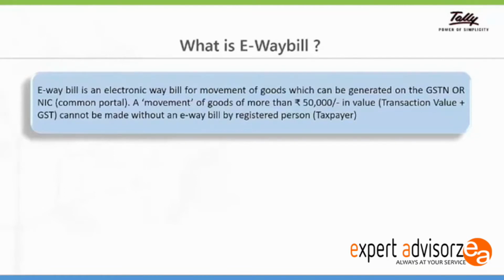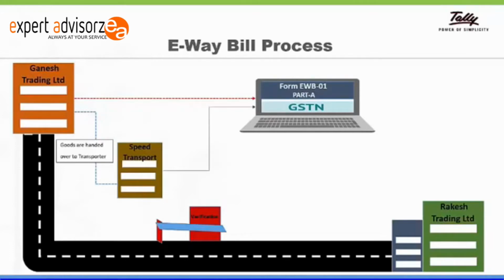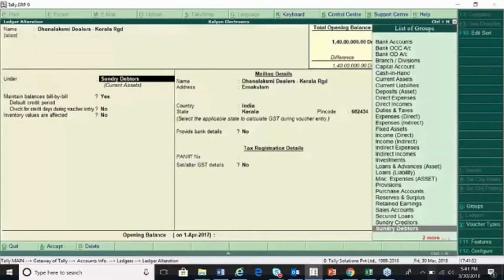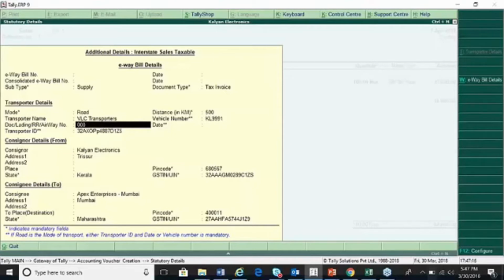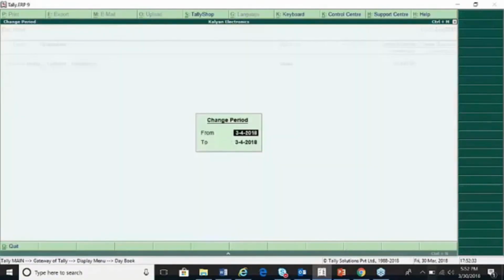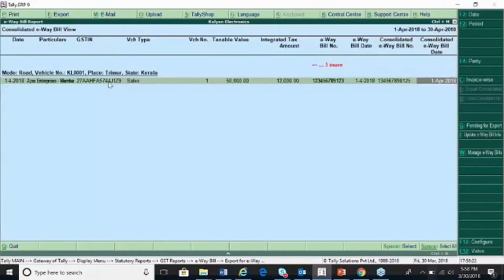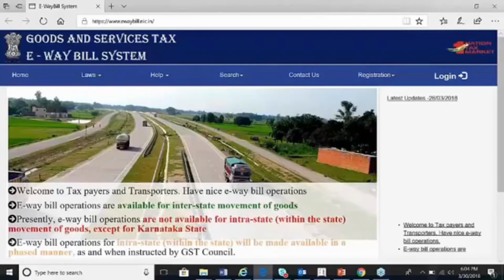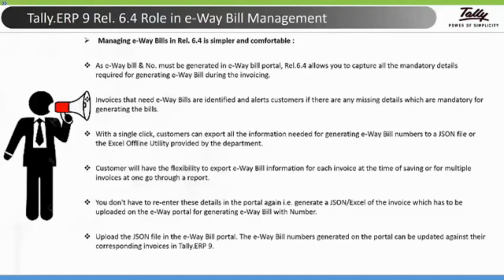Simplified E-way Bill in Tally.ERP 9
Learn what is e-way bill and how to manage it using Tally.ERP 9. This recorded webinar covers the importance, need and processes of e-Way Bill. Also learn how to generate single and consolidated e-way bill on e-way bill portal.